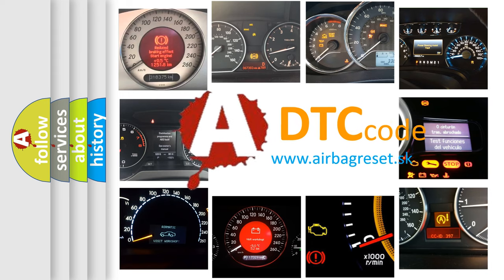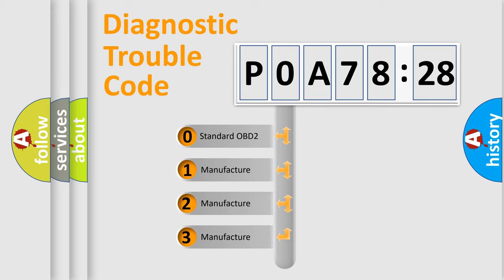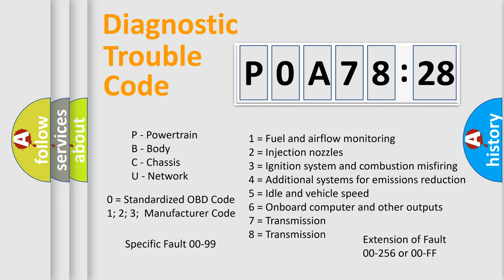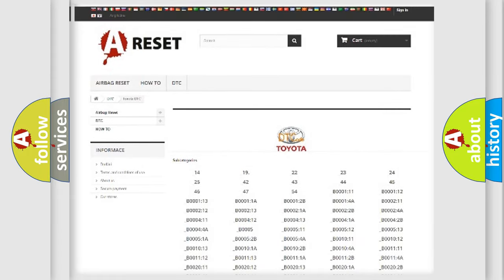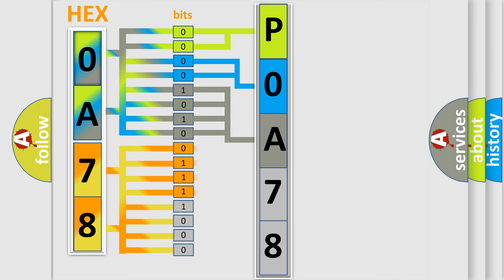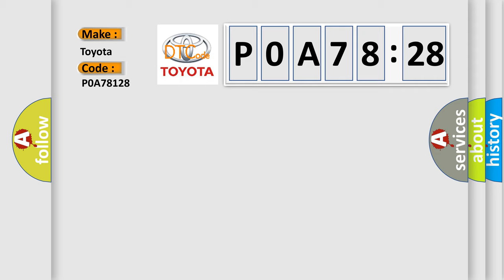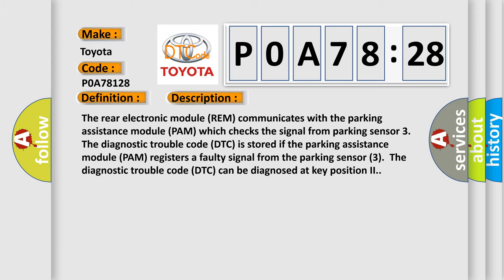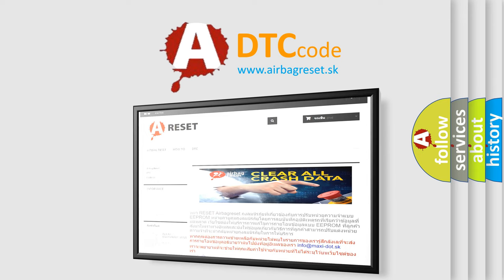DTC Toyota P0A78-128 Short Explanation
Contents:
0:21 Basic DTC analysis according to OBD2 protocol standard.
1:48 Insight into programming
2:58 A diagnostically understandable description of the Diagnostic Trouble Code
3:05 Basic error definition

Make:
Toyota
Code:
P0A78 128
Definition:
Parking Sensor 3. Faulty Signal
Description:
The rear electronic module (REM) communicates with the parking assistance module (PAM) which checks the signal from parking sensor 3. The diagnostic trouble code (DTC) is stored if the parking assistance module (PAM) registers a faulty signal from the parking sensor (3).The diagnostic trouble code (DTC) can be diagnosed at key position II.